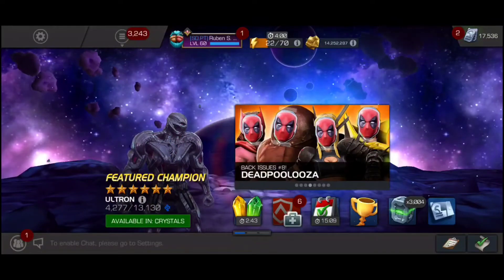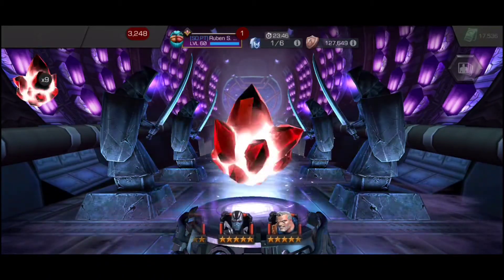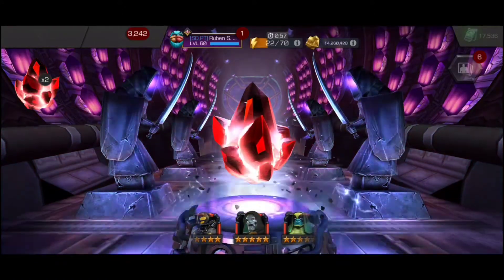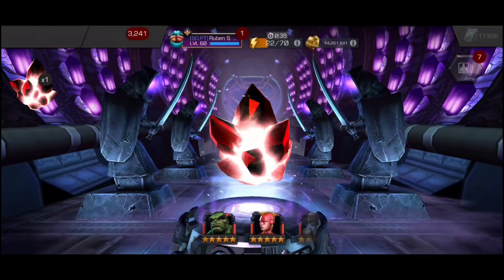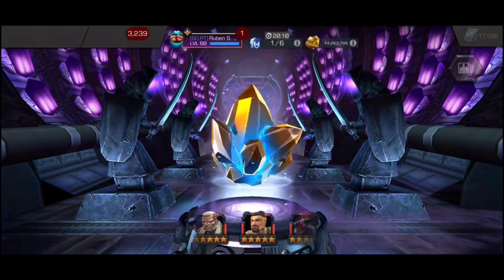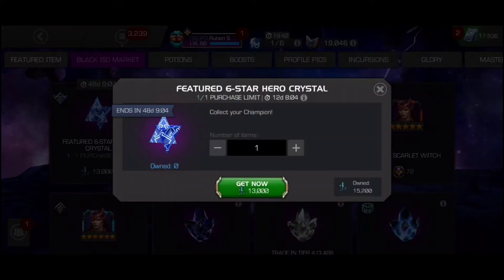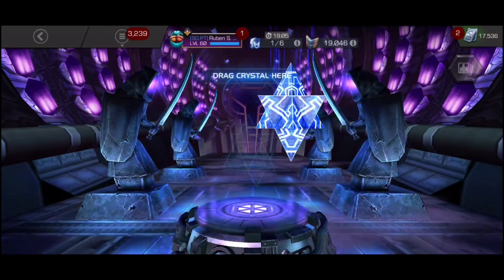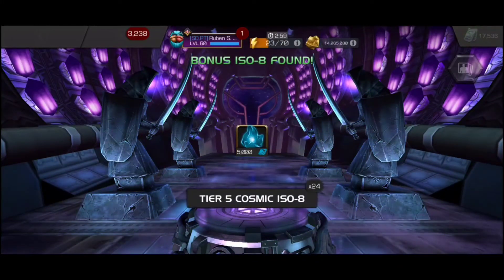11x 5* and 1x 6* Featured Crystals Opening - Marvel Contest of Champions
Thank you boys and girls! 😊